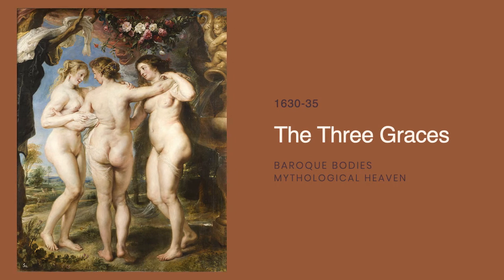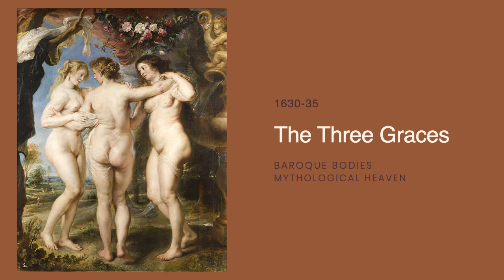How to Recognize Works by Peter Paul Rubens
Peter Paul Rubens is one of the great Baroque master. This video will teach you how to recognize and understand his works using three examples.